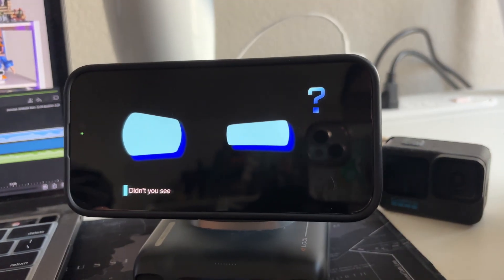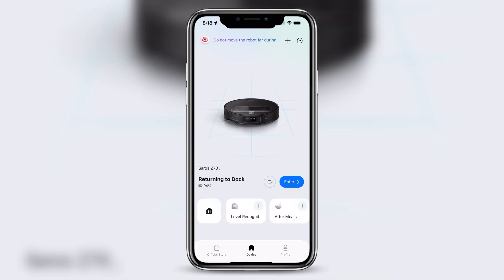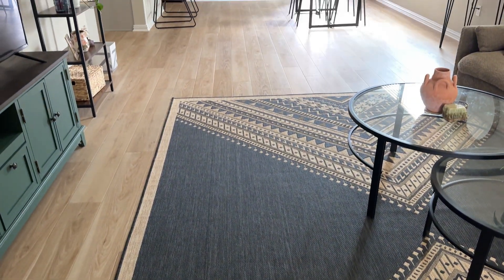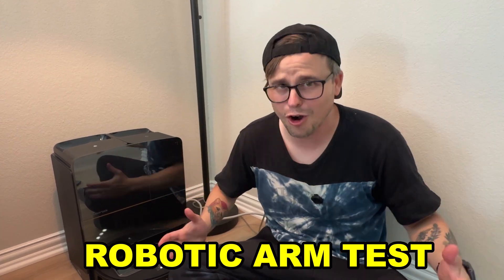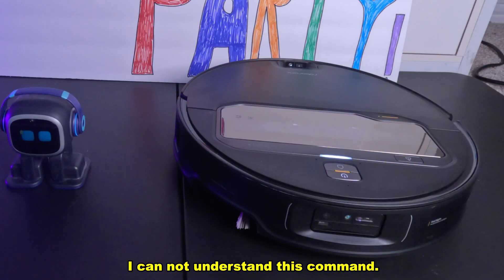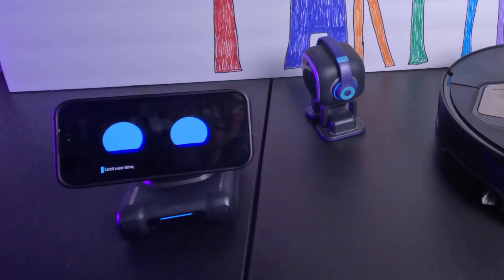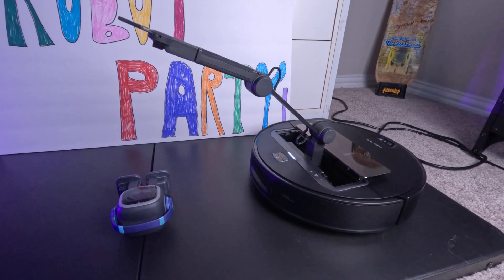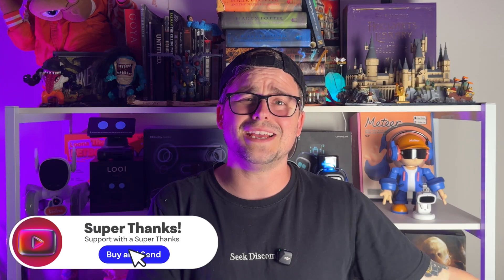Roborock Saros Z70 Full Review + Robot Party w/ EMO & LOOI!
The Roborock Saros Z70 might just be the smartest robot vacuum ever… or is it? In this full review, I dive deep into its cleaning performance, AI-powered features, and real-world usability. I also invite two of my favorite AI companions, EMO and LOOI, for a surprise robot party at the end! How do they react to the Z70? And most importantly, is this flagship Roborock really worth it in 2025? Watch until the end for my full and final review!

💬 Video Chapters:
0:00 - Roborock Saros Z70 Review
1:23 - Saros Z70 Setup
1:52 - Saros Z70 Vacuum Test
3:11 - Saros Z70 Mop Test
3:43 - Saros Z70 Remote Viewing Test
4:11 - Saros Z70 Robotic Arm Test
4:40 - Saros Z70 Voice Test
5:14 - Saros Z70 Meets Emo and Looi Robots
7:14 - Saros Z70 Pros and Cons (FULL REVIEW)

📖 My Sci-Fi Book!